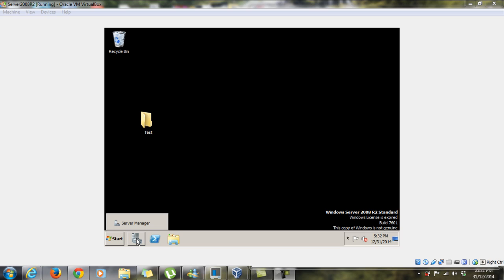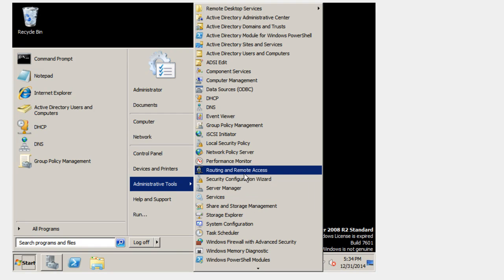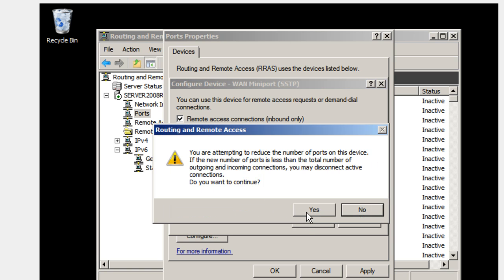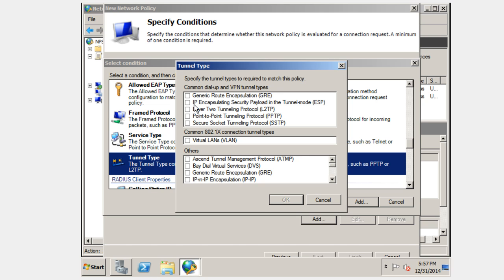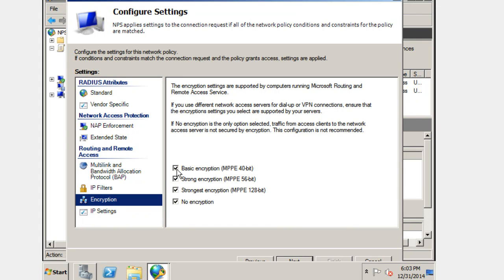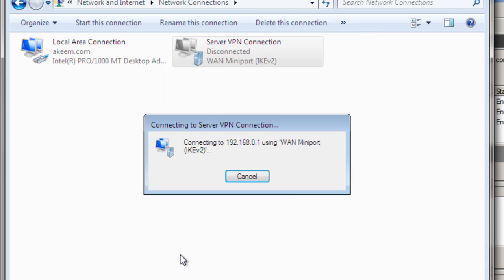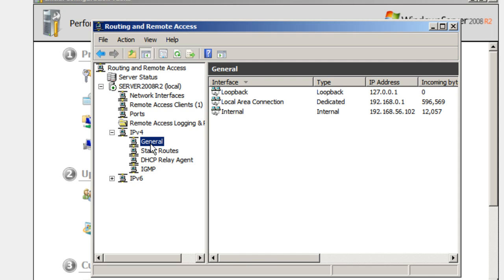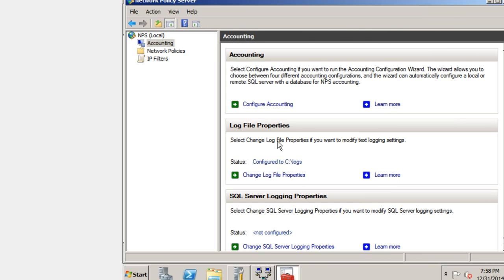VPN Solutions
Implementing VPN Solutions